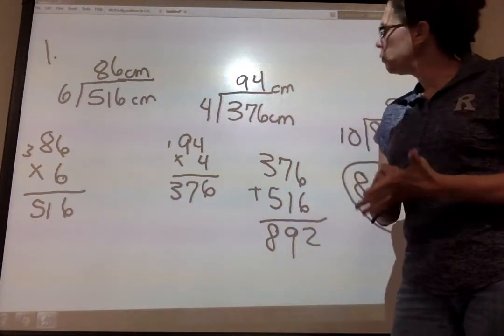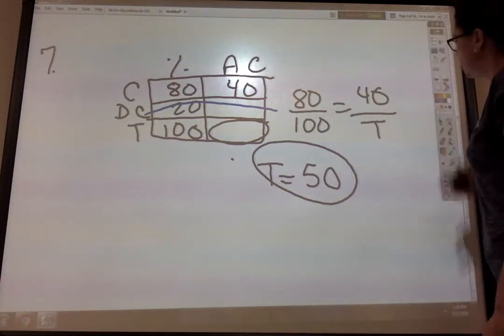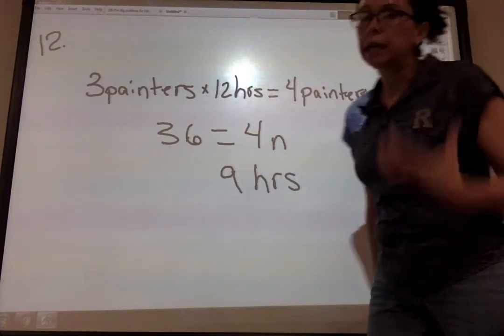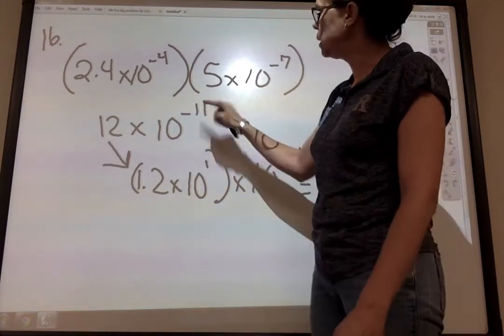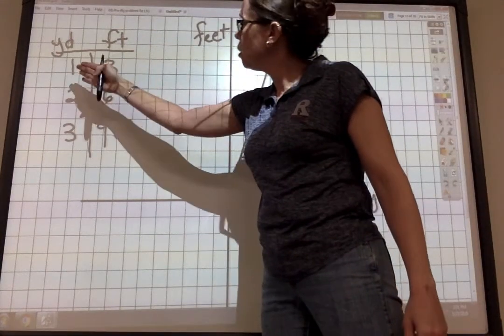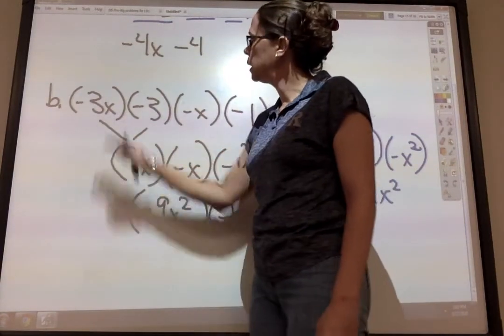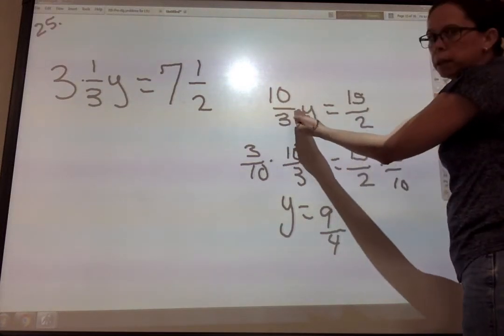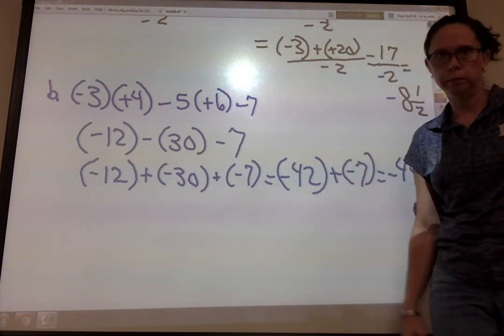7th math prob L91